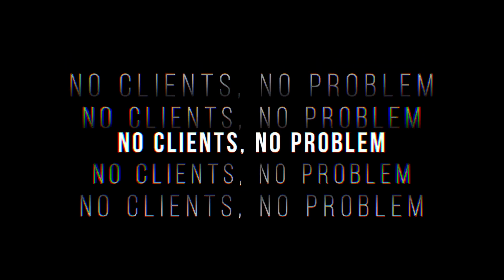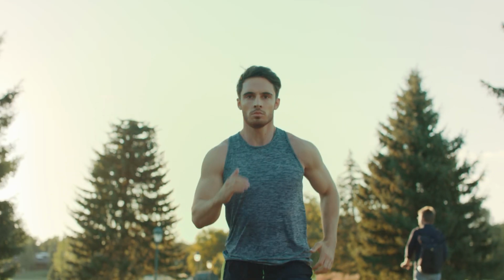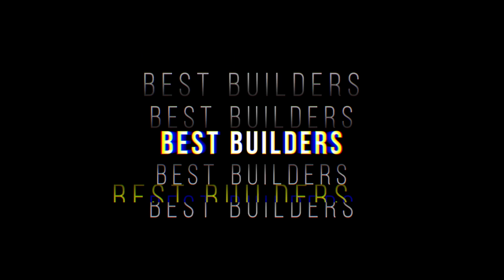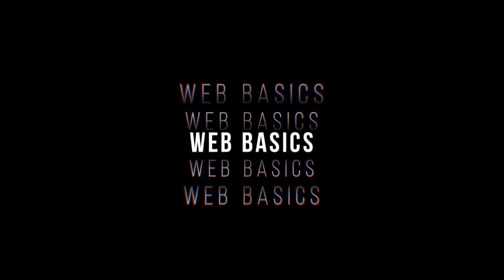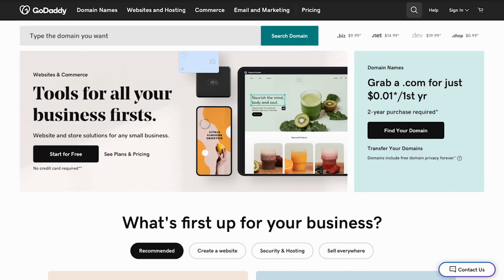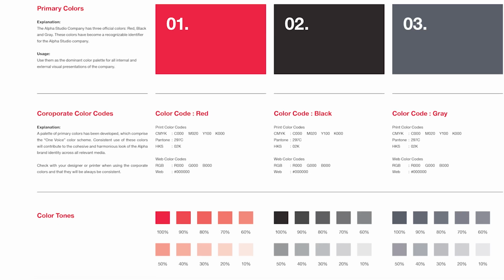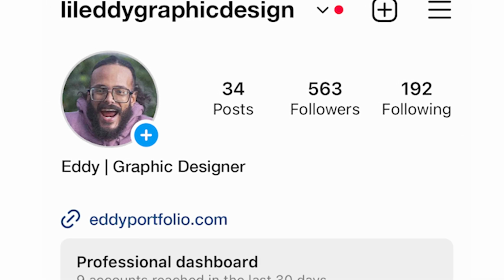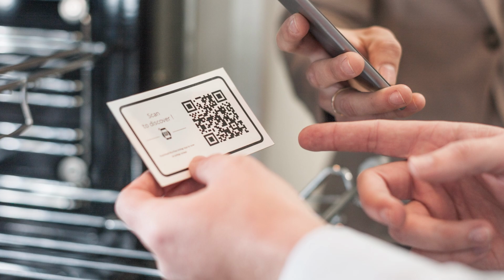How to Make a Graphic Design Portfolio Website THAT GETS YOU WORK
Are you a graphic designer looking to showcase your talent and land more clients? In our latest video, we dive deep into the art of creating a compelling graphic design portfolio website.

In this informative guide, we cover essential portfolio principles, discuss the best builders for your site, explore web basics to maximize effectiveness and share tips on boosting your portfolio's visibility. Whether you're a seasoned pro or just starting in the field, these insights will help you take your portfolio to the next level.

00:00 Introduction
00:24 Portfolio Principals
02:24 Building a Portfolio With No Clients
03:41 Best Website Builders for Portfolios
04:09 Website Creation Basics
05:56 How To Be Visible On The Web